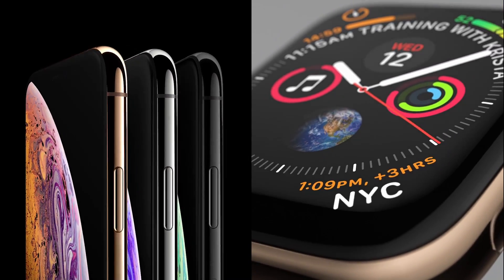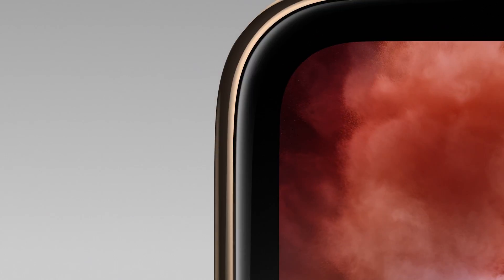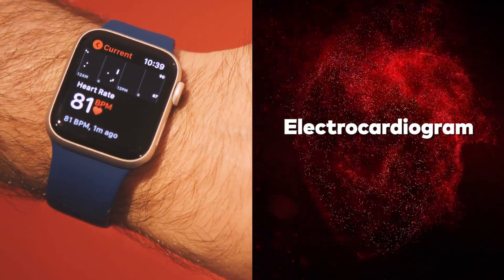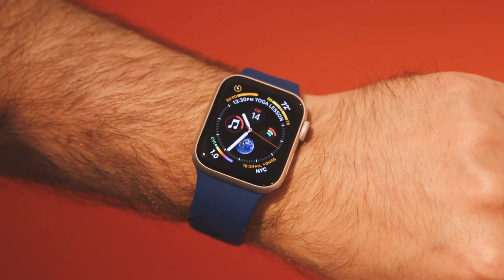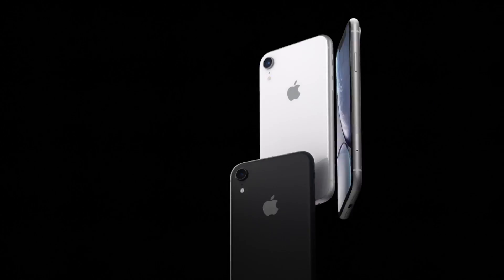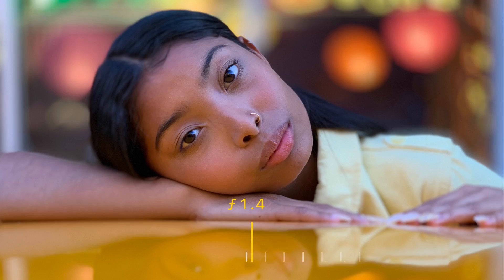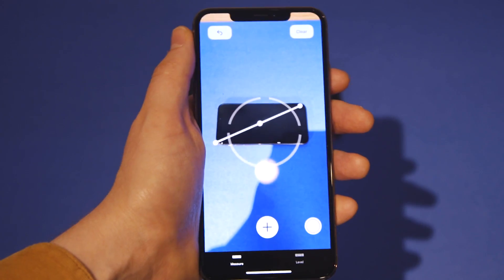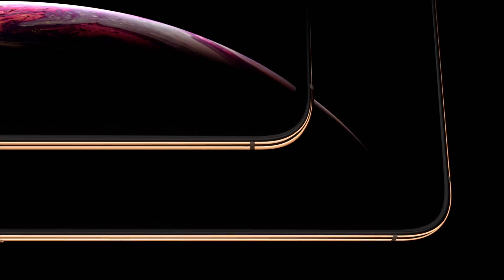First look at Apple iPhone XS and Apple Watch Series 4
The world is eagerly awaiting the newest iPhone, but what features does it have in store? Popular Science got a first look to tell you what to look out for in Apple's flagship phone-the iPhoneXS. Plus, an exclusive look at the Apple Watch Series 4.

Research + Narration
Rob Verger

For more iPhone explainers, go to popsci.com.